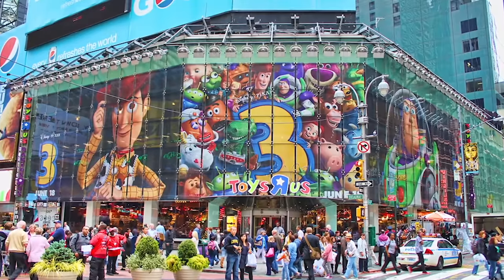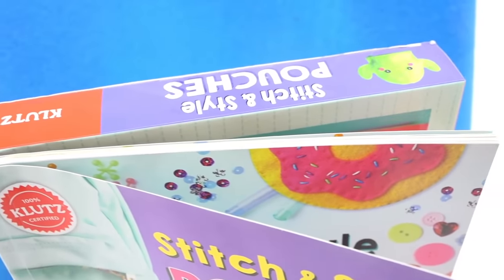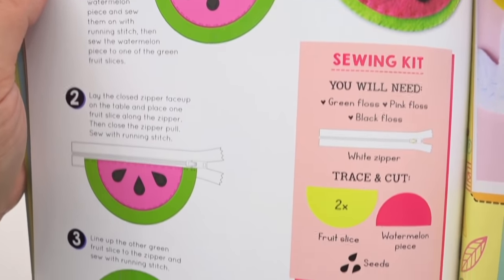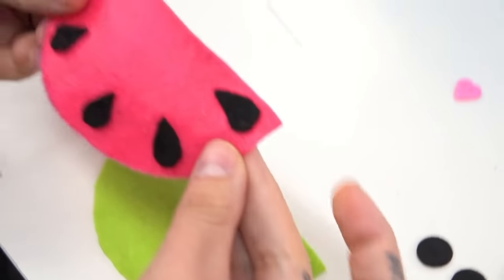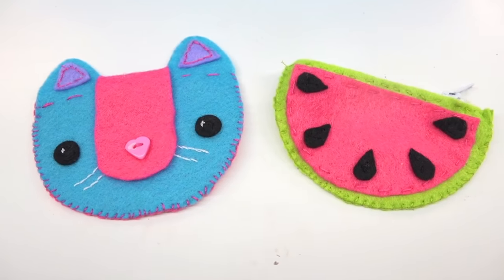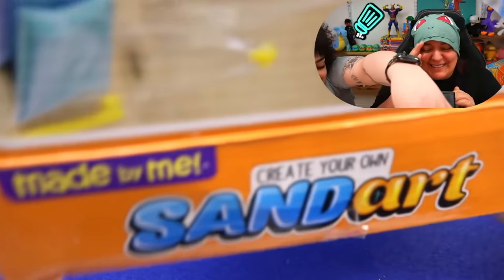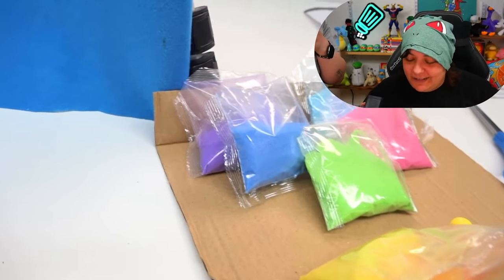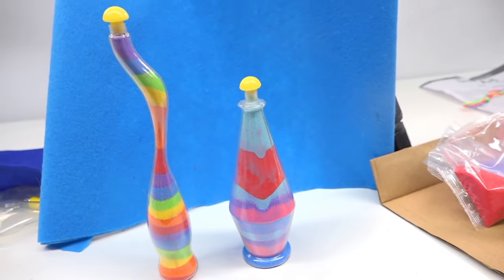Cash OR Trash? Testing 2 Craft Kits From ToysRUs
Testing Craft Kits from ToysRus Klutz Sewing Pouches. These craft kits from toysrus are Klutz sewing pouches and colorful sand art DIY. Let's unbox and review these kits to see if they are worth it.